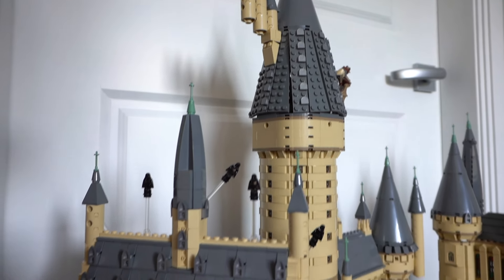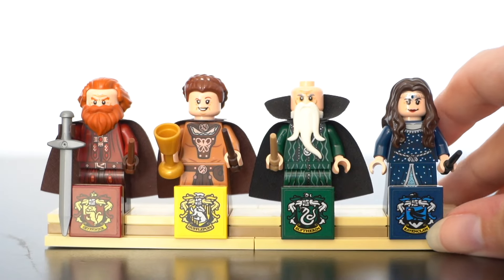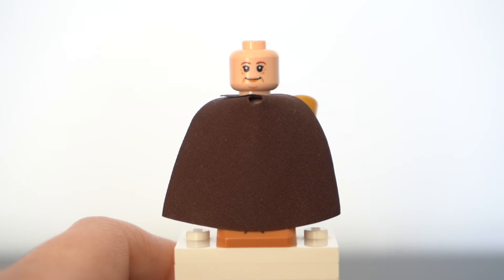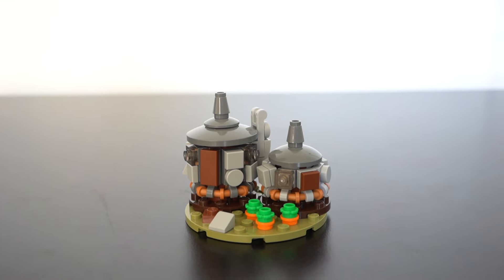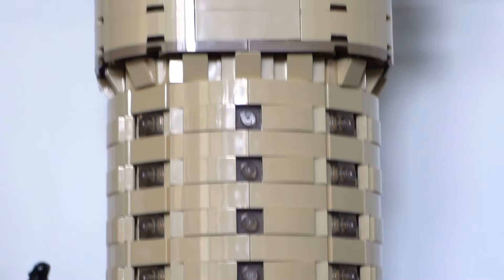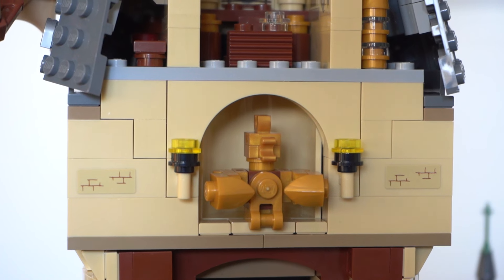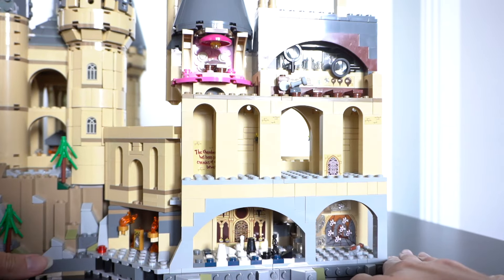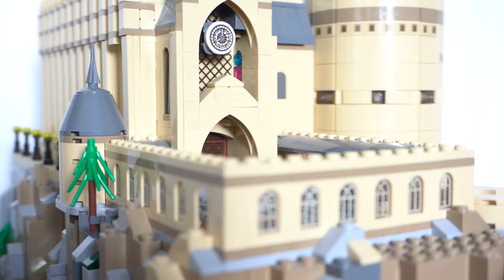LEGO Harry Potter Hogwarts Castle (71043) Review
It's the 20th Anniversary of LEGO Harry Potter and the fourth year into the themes reboot, so how does the microscale Hogwarts Castle set hold up in 2021? The iconic castle silhouette has been immortalised in LEGO form, consisting of 6020 pieces in a very large and awkwardly shaped display piece. It was the first of several D2C sets from the theme, and has blown many fans away since.

This set also features a variety of micro figures and five of the boats.

Holly (PotterMinifigPals)
Baulkham Hills
NSW 2153
Australia